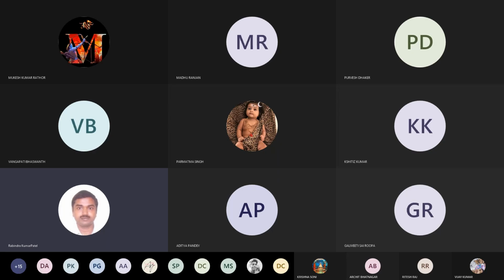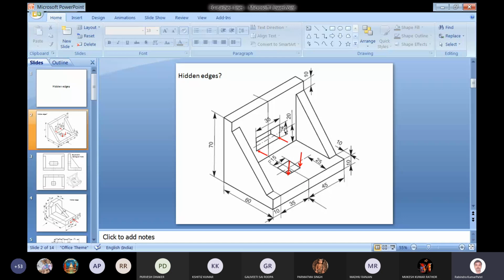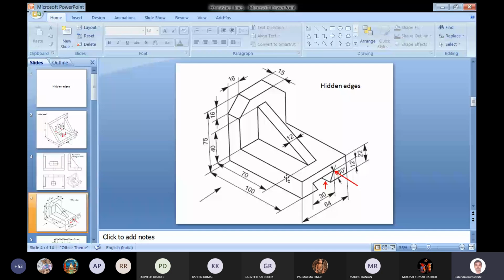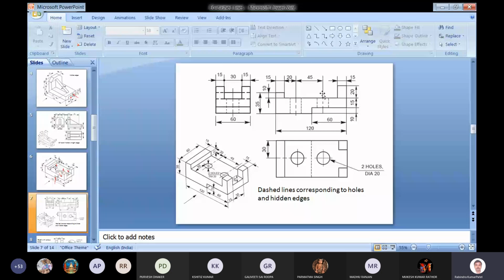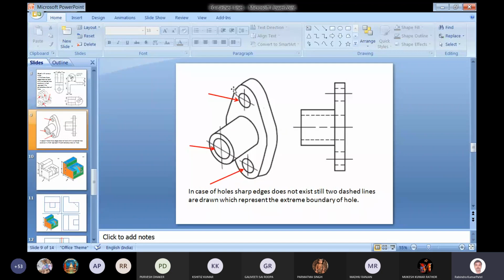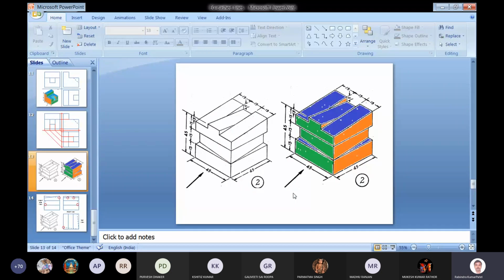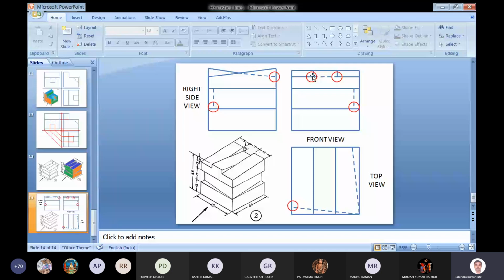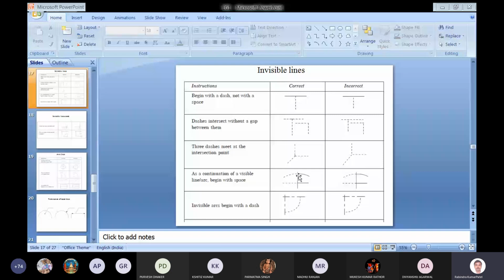08-07-21 --- EG Lecture on Hidden Edges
D Group class recording of Engineering Graphics Lecture class by Rabindra Kumar Patel sir dated 8 July 2021.